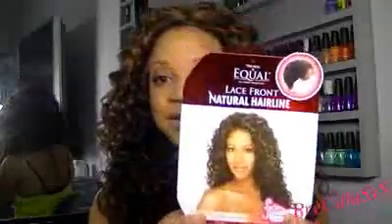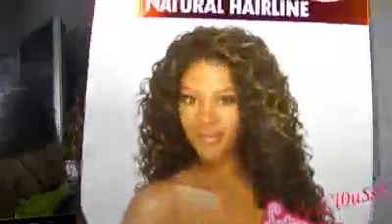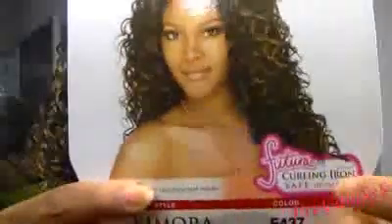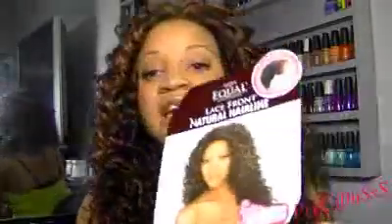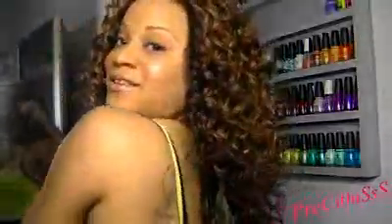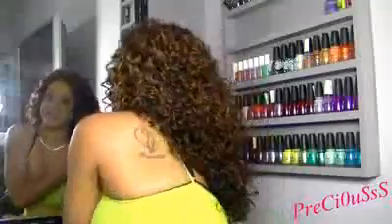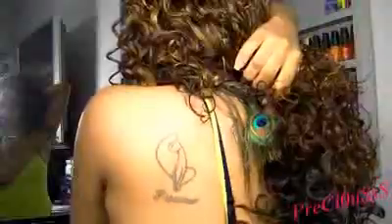EQUAL Synthetic Lace Front Wig Natural Hairline Wig Kimora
Product Name : EQUAL Synthetic Lace Front Wig Natural Hairline Wig Kimora
PRODUCT ID#: EQU2182
Price:$ 35.88
Brand:Equal